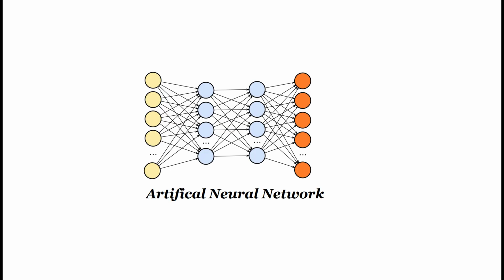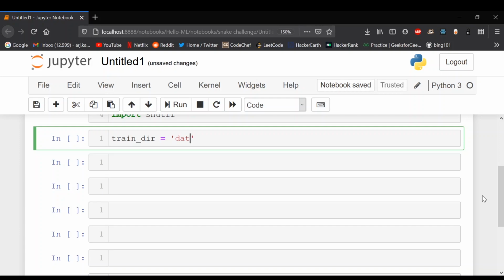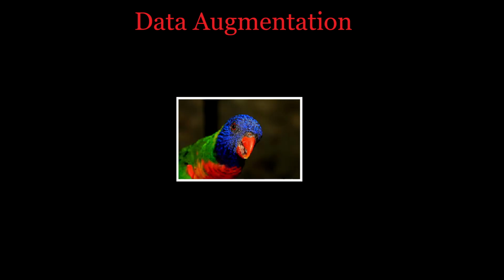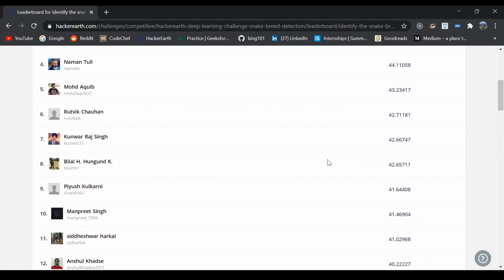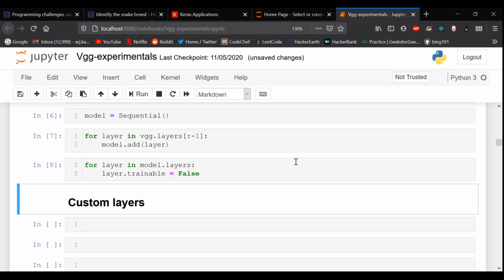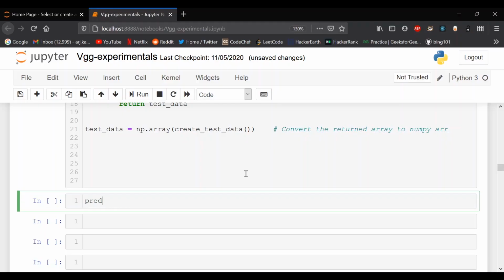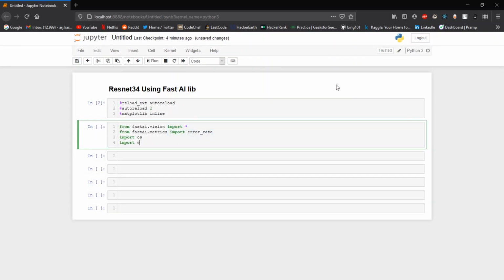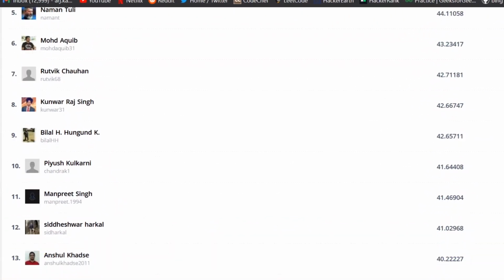AI classifies Snakes || HackerEarth Deep-Learning Challenge top 50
This time, we are building a deep learning model for classifying the breed of a snake from its image. This is a HackerEarth Deeplearning Challenge called Snakes in the Hood

What makes this challenge difficult is the amount of data is too less for number of label classes.So we will be making use of a technique known as Transfer learning.
I managed to score a Rank 50. Here I will discuss the various techniques used in building a strong machine learning model.